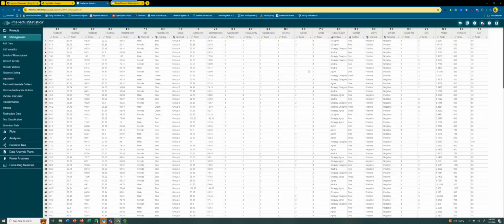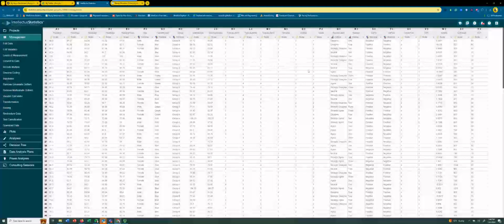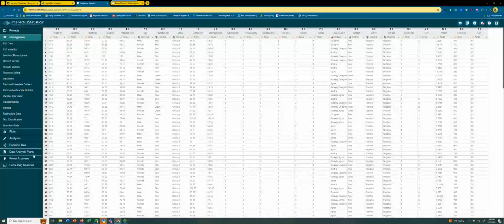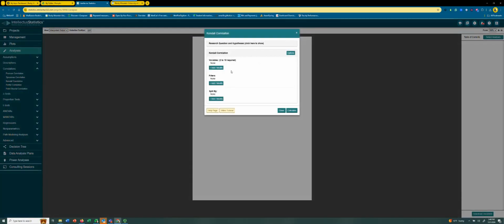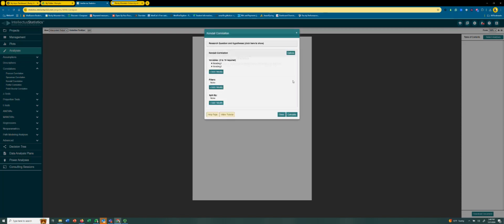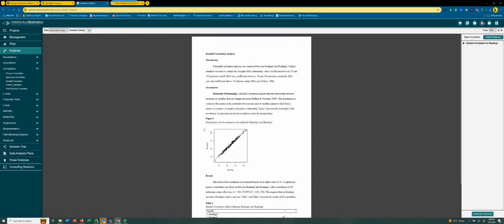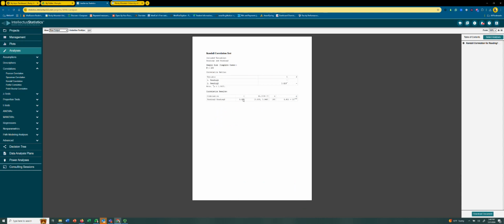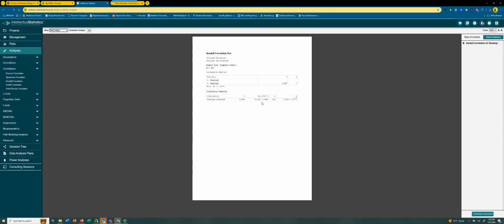Kendall's Tau Correlation Coefficient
Learn all about Kendall's Tau correlation coefficient in this video. Understand how it measures the association between two ordinal scale variables.